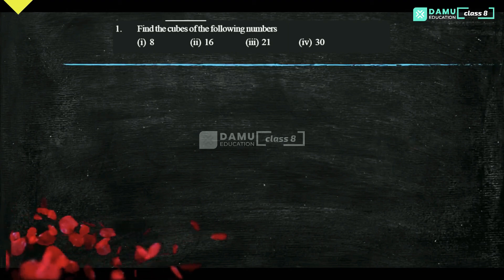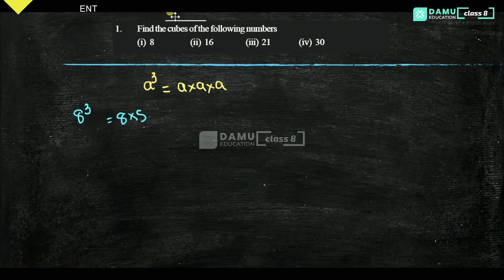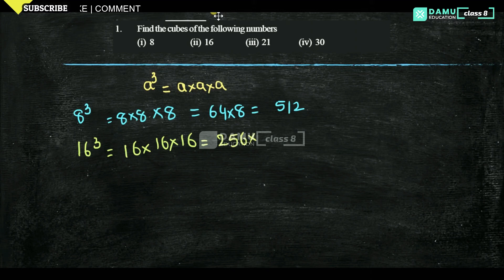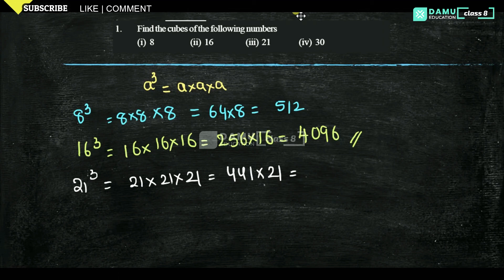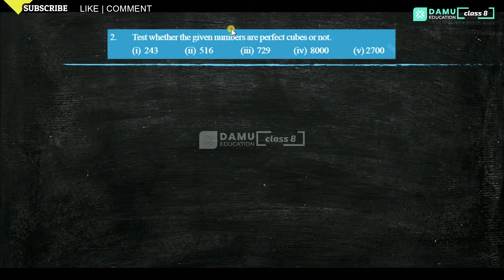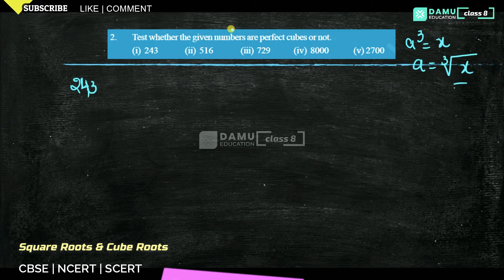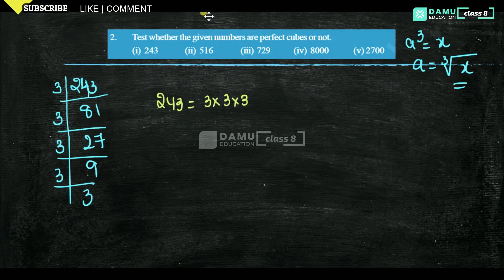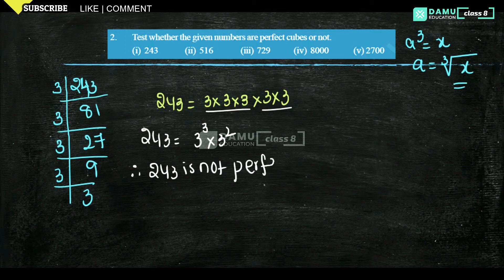Square Roots & Cube Roots | Ex 4 Q 1-2 | 8th Class | Damu Education